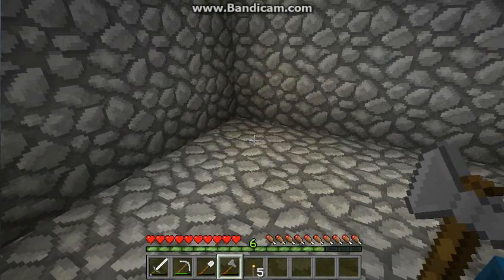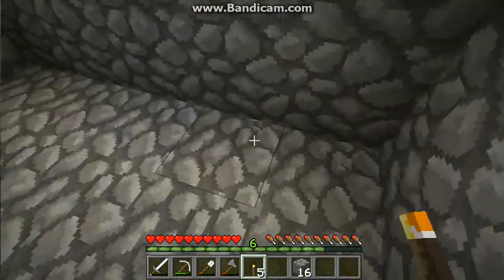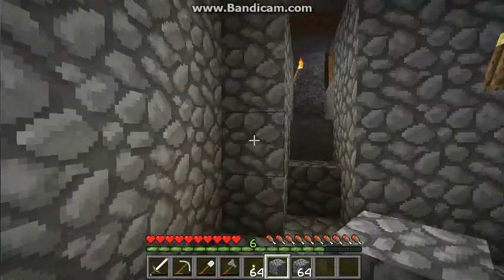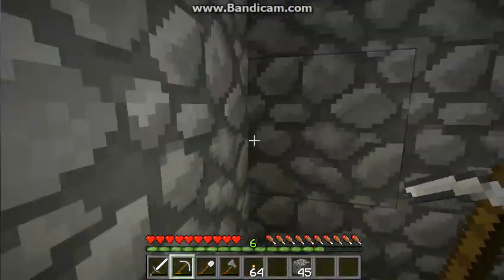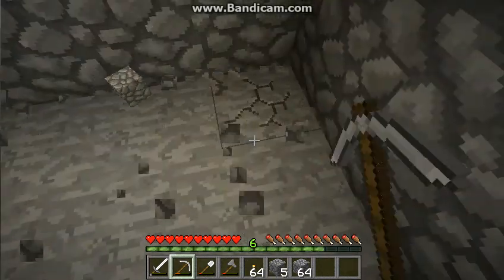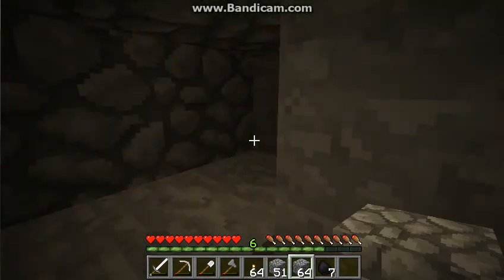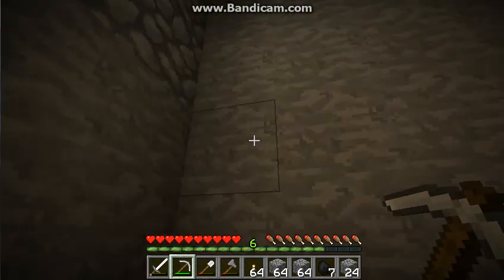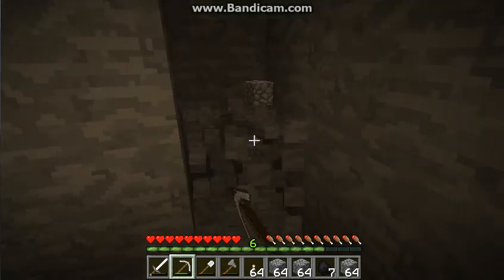Minecraft Lets Play! Revamped: Ep.11- Mob Trap Build Part 1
Hey guys!
Also a sub is always appreciated!